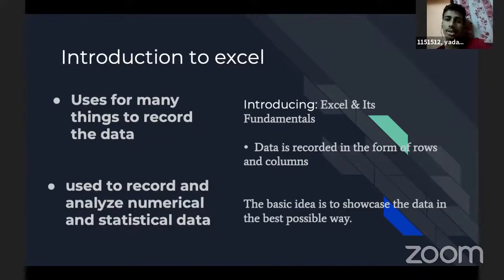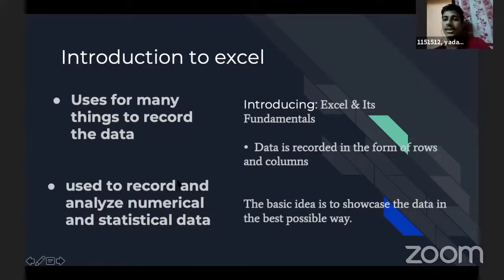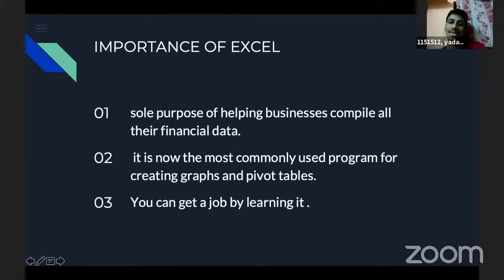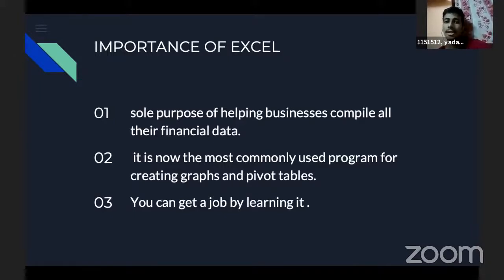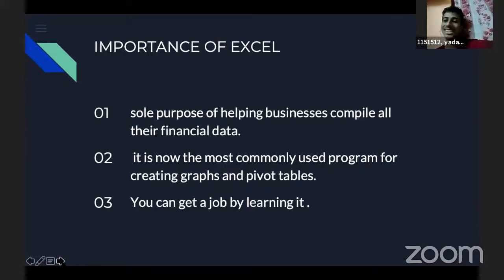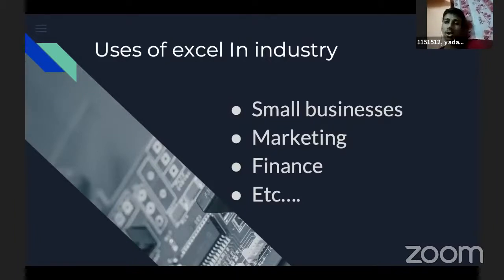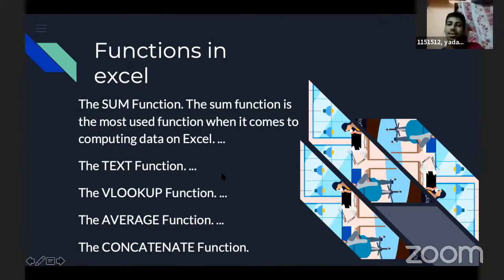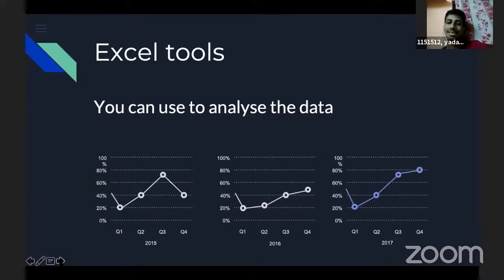Discussion On Excel with Parmeshwar - MIS